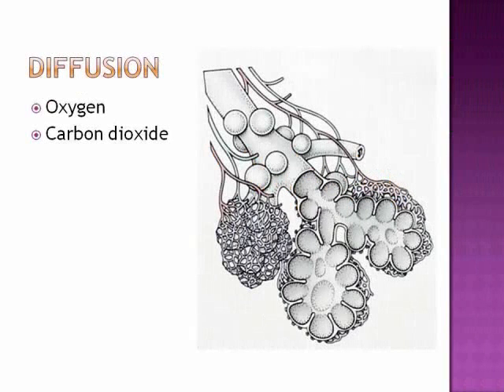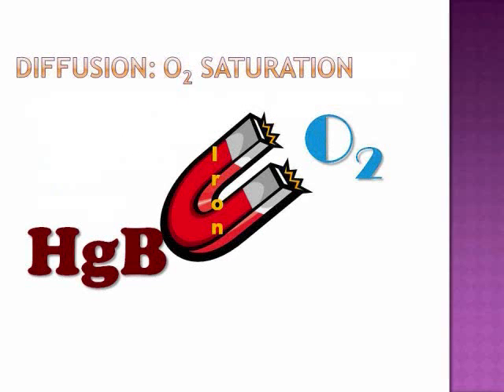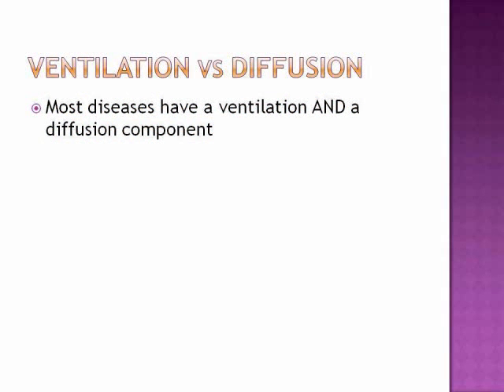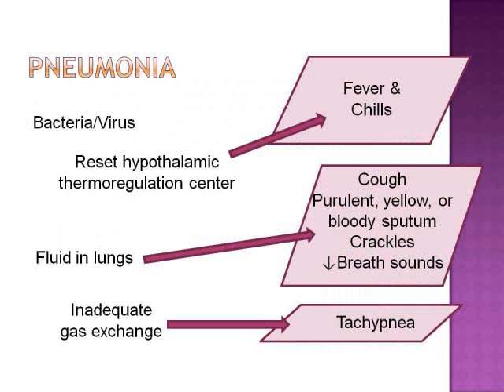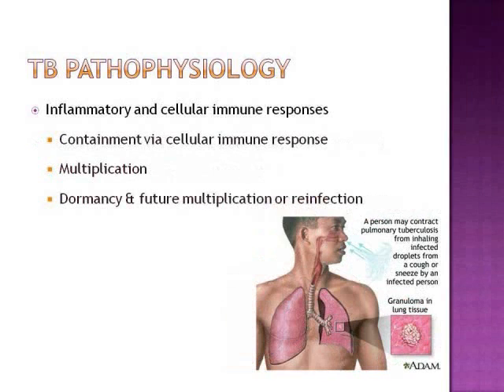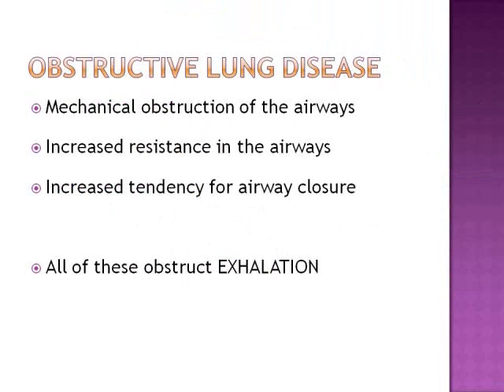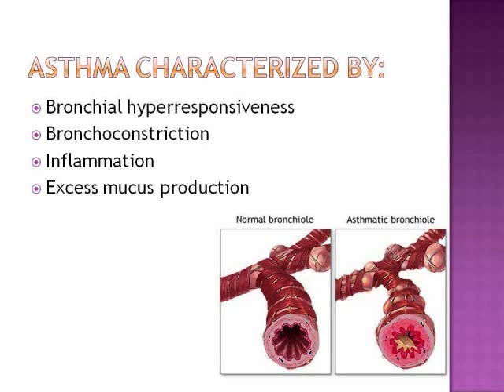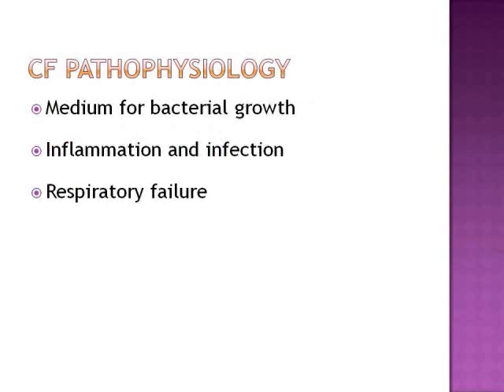Ventilation & Diffusion Review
Abridged version of previous ventilation & diffusion videos